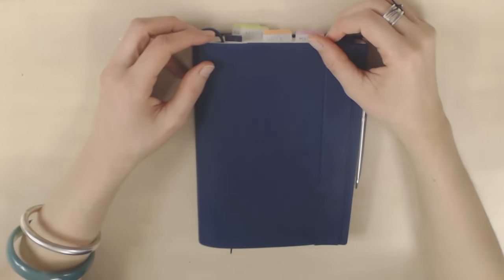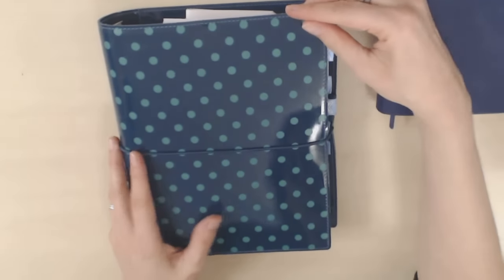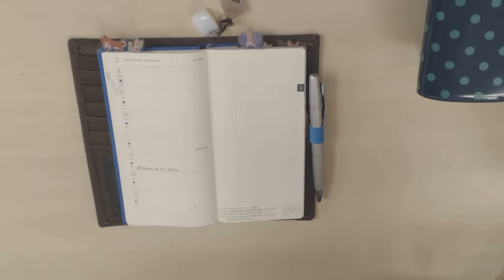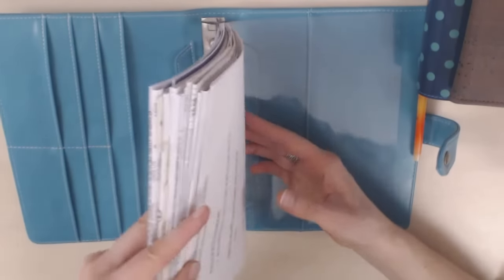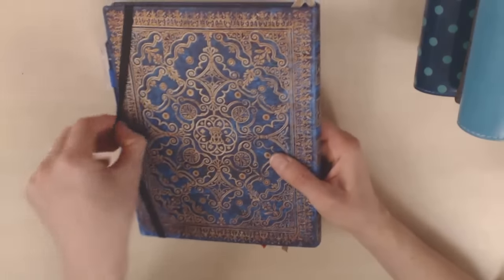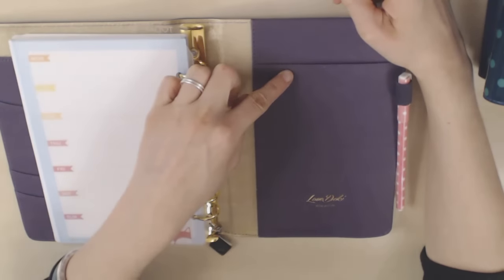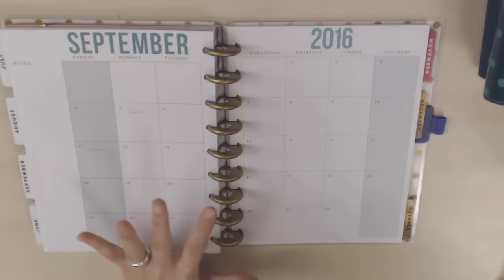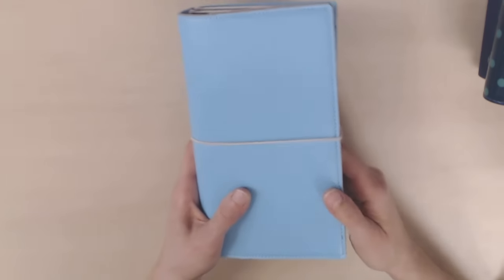My favourite planners of 2015!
In this video I show you my favourite planner finds of the past year. Bound planners, ring binders, discbound planners, traveller's notebooks - which ones made the cut?
List of planners shown in the video (in order of appearance):

1. Hobonichi Cousin with Hobonichi SSACK navy blue cover
2. Filofax A5 Domino Patent Pine Spots
3. Hobonichi Weeks with Corkor travel wallet cover
4. Jamie Notes A5 aqua planner
5. Paperblanks Ultra Azure weekly planner (horizontal)
6. Dokibook (Lovedoki) A5 Royal Purple planner
7. Happy Planner 2015-16 ('Love This Life')
8. Zinnydori Unicorn regular size 'summer sonata'